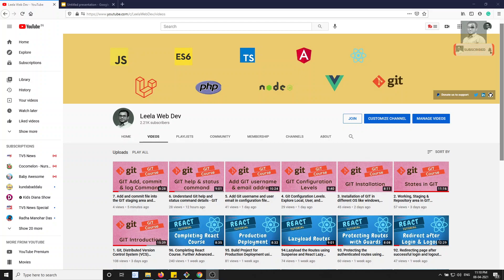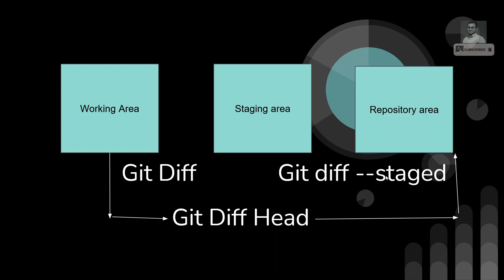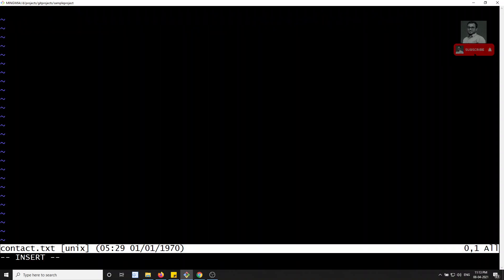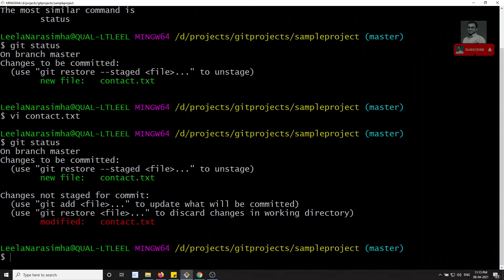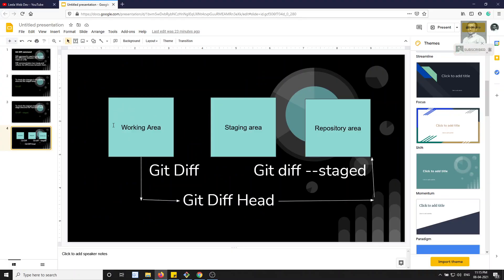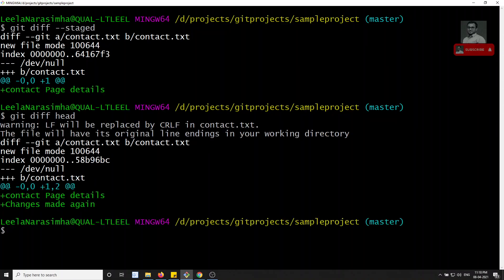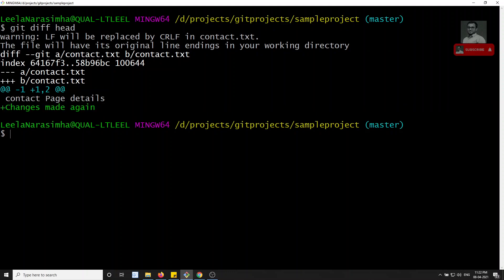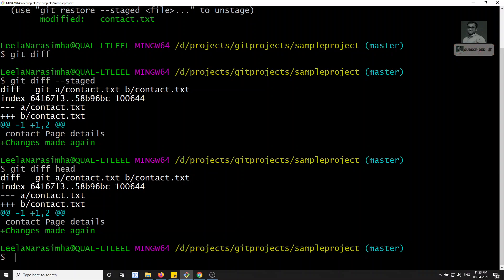8. GIT Diff Command. Track changes of file between working, staged & repository area using Diff.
In this video, we will see the git diff command. Track the changes of the file between working, staged, and repository areas using the diff command.